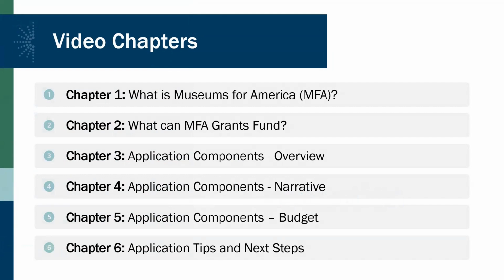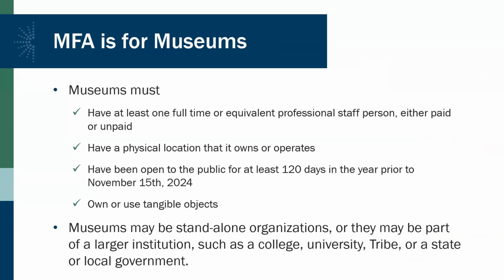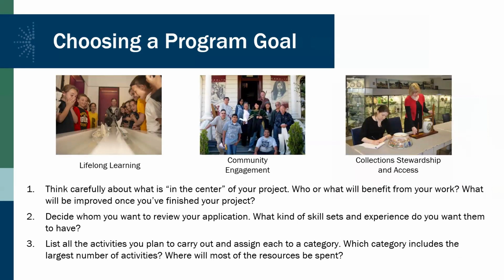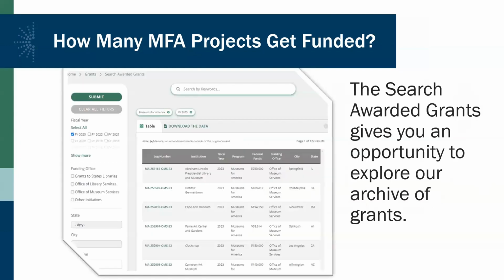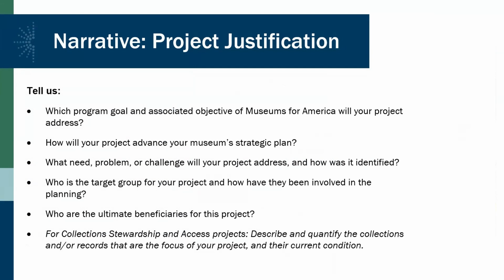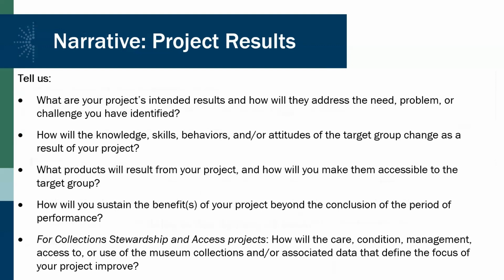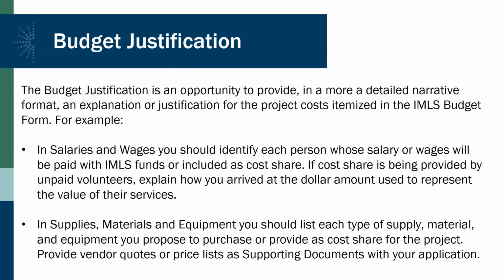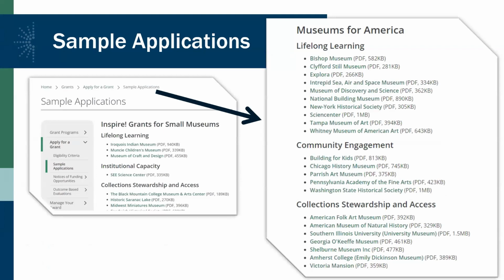FY 2025 Museums for America Applicant Information Session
FY 2025 Museums for America provides detailed information about the goals of this specific grant program and how to apply.

0:00–Introduction
2:40–What is MFA?
6:19–What Can MFA Fund?
17:40–Application Components: Overview
21:43–Application Components: Narrative
30:13–Application Components: Budget
34:51–Application Tips and Next Steps